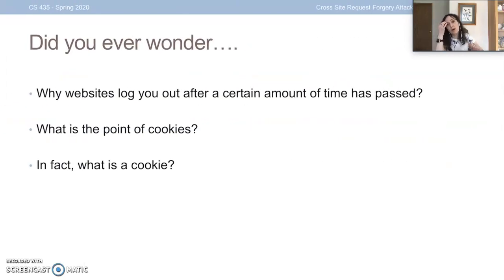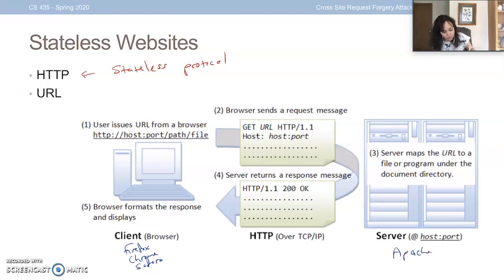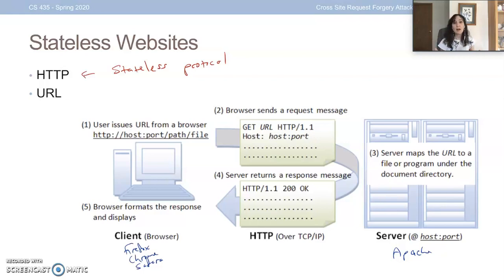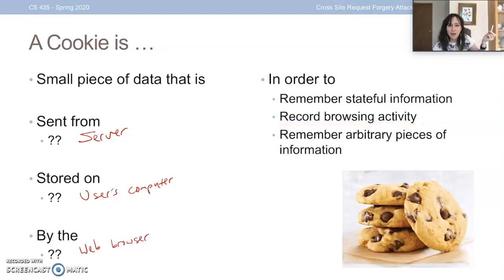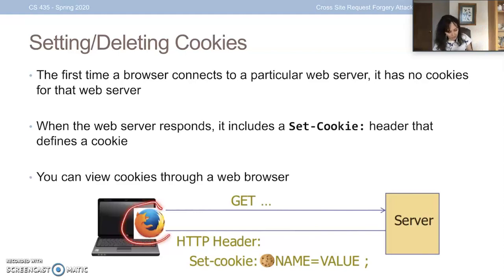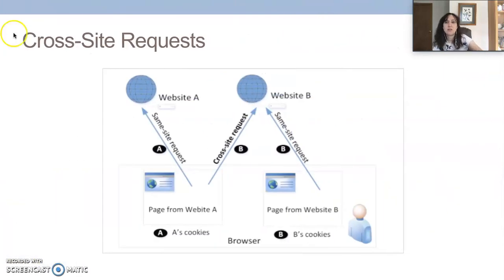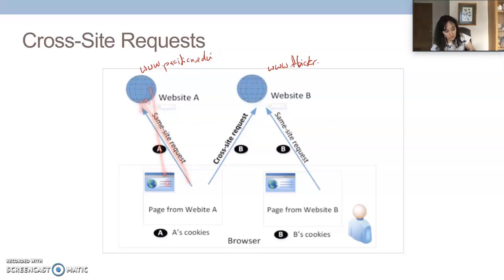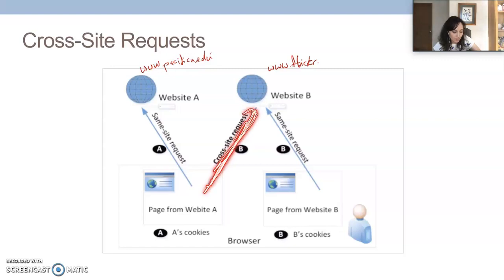16 CSRF Cookies and Cross-Site Requests